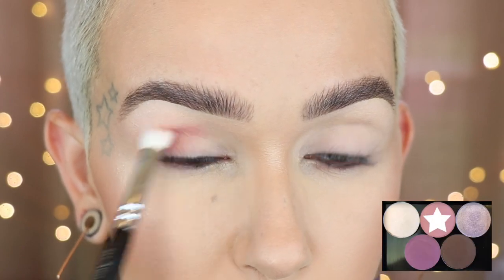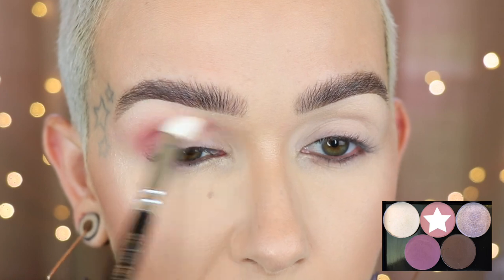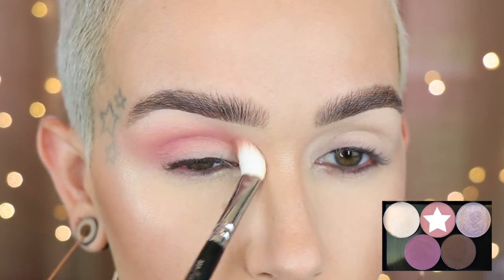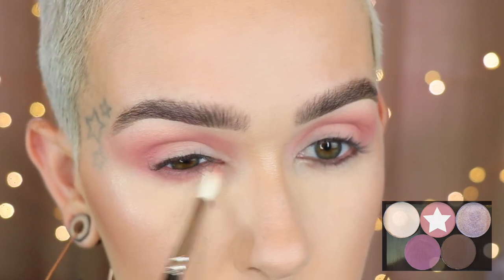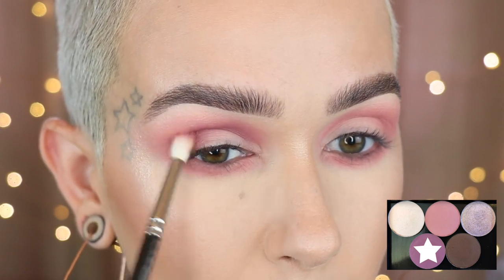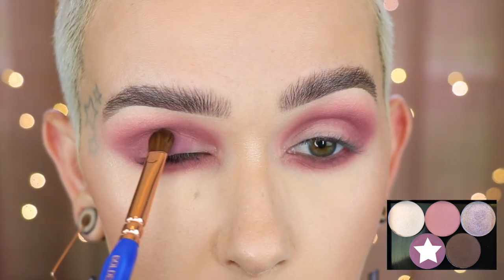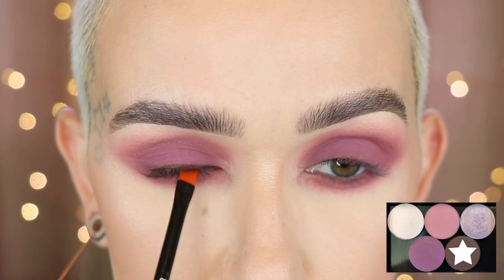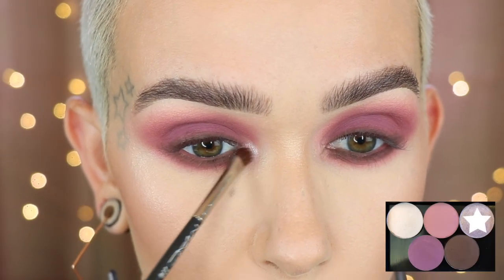Shop My Stash Full Face Tutorial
Hey Beauties!!!
Today I am going to shop my makeup stash and do a full face tutorial using products that I already own.
XOXOXO
-Mel

WHAT'S ON MY FACE:
PRIMER FACE: Tatcha Silk Canvas
PRIMER PORES: MAC Skin Refined Zone & Tarte Timeless Smoothing
UNDER EYE PRIMER: Becca Anti Fatigue
FOUNDATION: Laura Mercier Flawless Fusion (2N1+3N1)
POWDER SET: Cover FX Perfect Setting Powder
UNDER EYE SET: Cover FX Perfect Setting Powder
POWDER BUFF: La Mer Pressed Powder Light 12
CONCEALER: Maybelline Age Rewind
BRONZER: Chanel Soleil Tan De Chanel
HIGHLIGHT: Chanel Plisse De Chanel
BLUSH:  MAC Ray Beam
EYE BASE: P. Louise Base Rumor set with MAC Blanc Type
EYES: Sydney Grace Embrace, Unpredictable, Backroads and Wintertime.
EYE LINER: Inner rim, Nars Via Veneto
MASCARA: Lancome Monsieur Big
LOWER LASH MASCARA: MAC Extended Play Gigablack
LIPS: Chanel Natural Liner & Dior Incognito
SETTING SPRAY: Glamglow Glowsetter

SHIRT: old
EARRINGS: Free People
PLUGS: I got them in Myrtle Beach